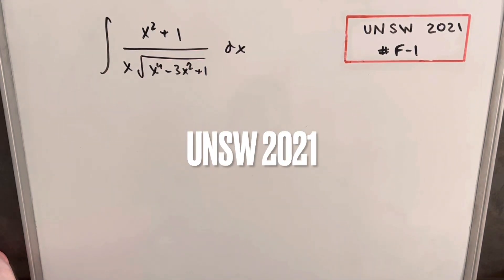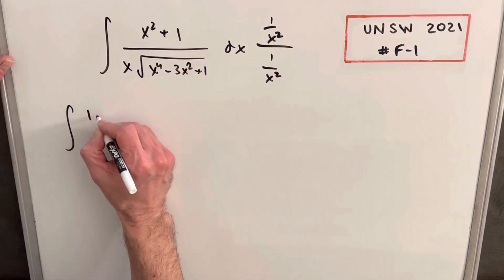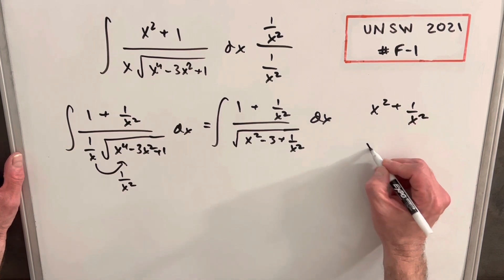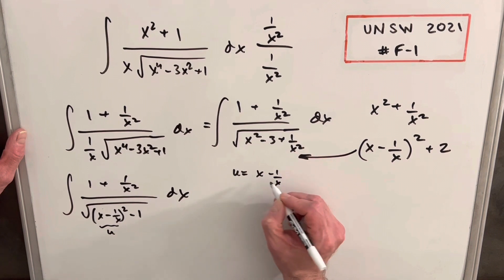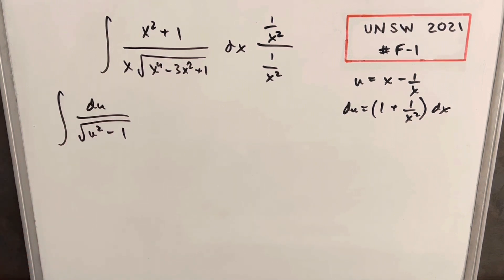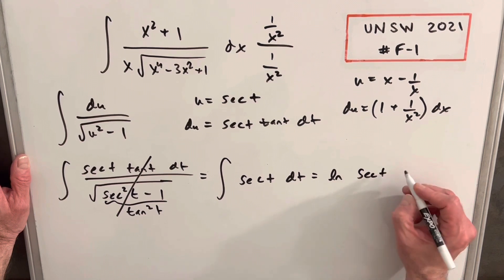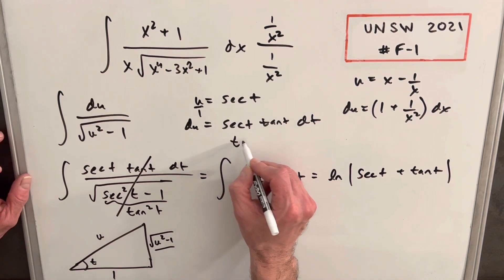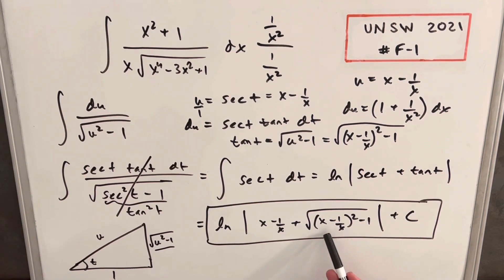UNSW Integration Bee 2021 - Finals #1